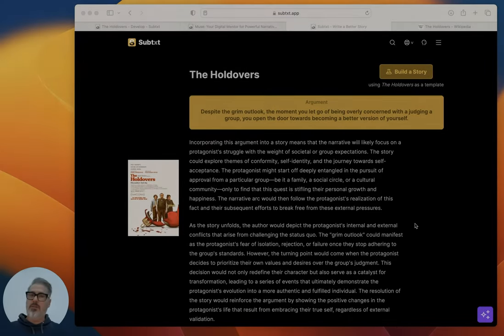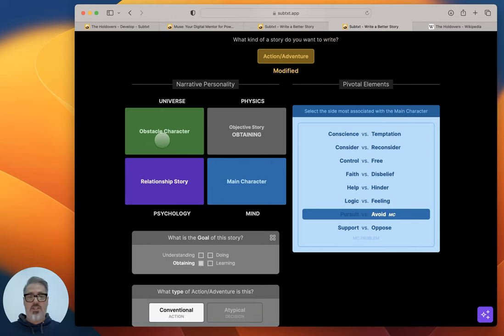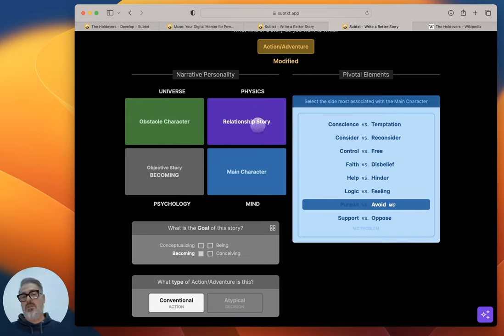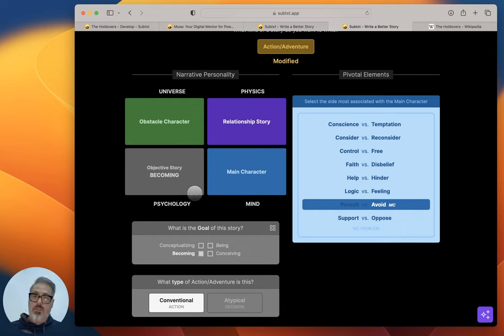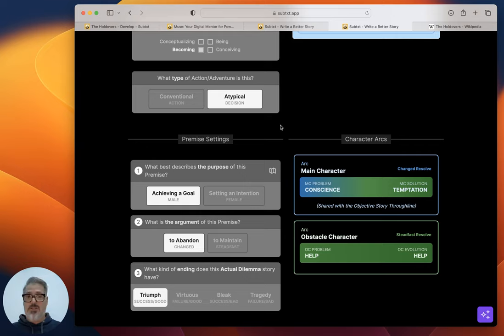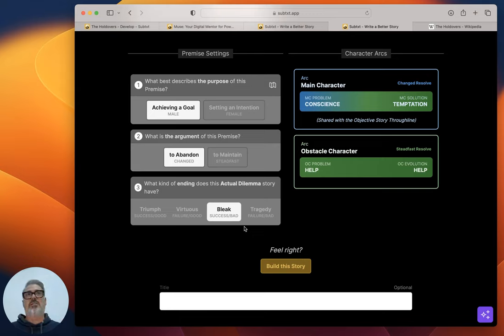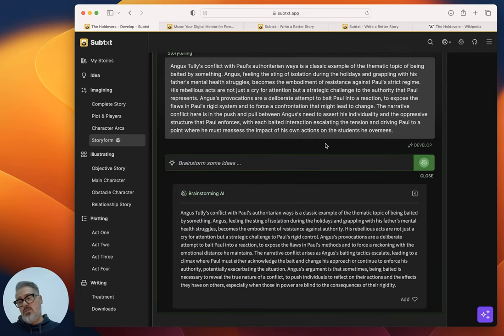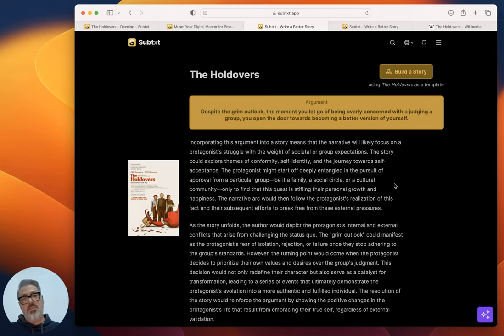Storyforming The Holdovers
🎬 Welcome to a fascinating journey through the narrative universe of Alexander Payne's latest cinematic masterpiece, "The Holdovers"! 🌟 In this insightful video, join me as we delve deep into the art of storyforming, unraveling the intricate tapestry that forms the backbone of this captivating film.

🔍 What makes "The Holdovers" such a compelling story? How does its narrative structure captivate and engage audiences? I'll walk you through my process of discovering the Storyform, using the powerful tools from Narrative First and the innovative app, Subtxt.

🌐 From character arcs to thematic explorations, we'll explore the hidden layers that make "The Holdovers" a remarkable narrative experience. Whether you're a film enthusiast, a budding screenwriter, or just curious about the mechanics of storytelling, this video offers a unique lens into the world of narrative analysis.

💬 Engage with us! Share your thoughts and insights in the comments below. Did you notice any intriguing narrative elements in "The Holdovers"? Let's discuss and learn together!

📘 For more insights and resources on storytelling, check out Narrative First and explore the Subtxt app to enhance your storytelling skills.

🎥 Happy storyforming and see you in our next narrative adventure!